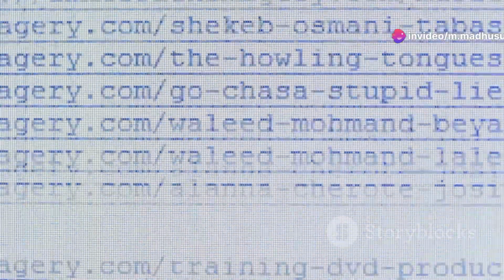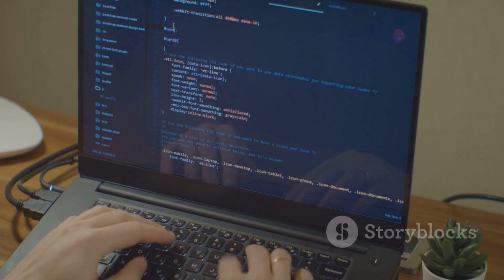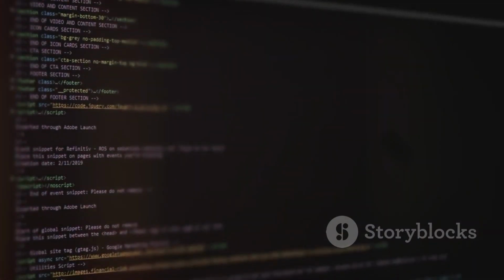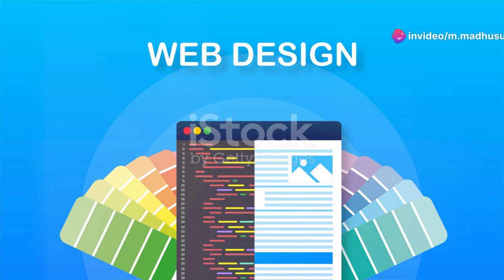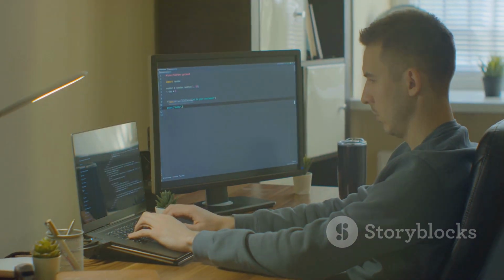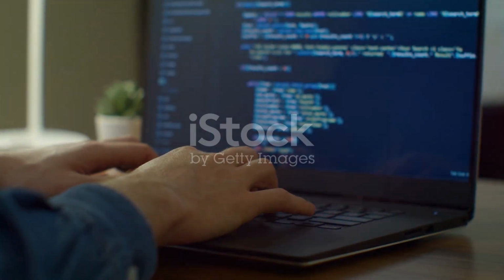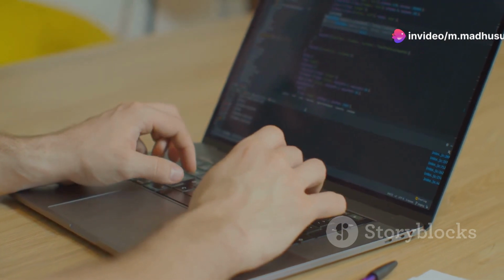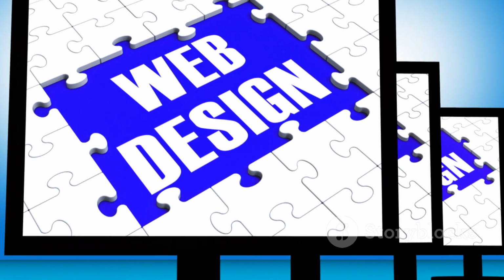Mastering HTML: A Comprehensive Guide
Explore the intricate and essential structure of HTML in this comprehensive video. Learn about the basic building blocks of HTML, including elements, tags, and attributes. Dive into the hierarchy and organization of HTML documents, as well as the importance of proper indentation and formatting. Gain a deeper understanding of how to create well-structured, semantic HTML content for your web projects.
The structure of HTML (Hypertext Markup Language) consists of various elements that collectively define the content and layout of a webpage. Here's a breakdown of the HTML structure:

1. **Document Type Declaration (DOCTYPE):**
   - Specifies the HTML version being used and ensures proper rendering by browsers.

2. **HTML Element:**
   - The root element of an HTML document, wrapping all content.
   - Contains two main sections: headings,body parts

3. **Head Section :**
   - Contains meta-information about the HTML document.

     - `title`: Sets the title of the webpage, displayed in the browser's title bar or tab.
     - `link`: Links to external resources such as stylesheets or icon files.
     - `script`: Embeds or links to scripts, typically JavaScript files.

4. **Body Section (`body`):**
   - Contains the visible content of the webpage.
   - Structured using various HTML elements to organize and present content.

5. **HTML Elements:**
   - Represent the building blocks of a webpage's structure.
   - Enclosed in opening and closing tags (`tag`content`/tag`).
   - Examples include:
     - Headings:
     - Paragraphs: `p`
     - Lists: `ul`, `ol`, `li`
     - Links: `a`
     - Images: `img`
     - Forms: `form`, `input`, `button`
     - Sections: `div`, `section`, `article`, `header`, `footer`, `nav`

6. **Attributes:**
   - Provide additional information about HTML elements.
   - Written within the opening tag.
   - Examples include `href` for hyperlinks, `src` for image sources, `id` for element identification, `class` for styling purposes, etc.

HTML's structure serves as the foundation for creating web content. By combining these elements and attributes, developers can design rich and interactive web experiences.